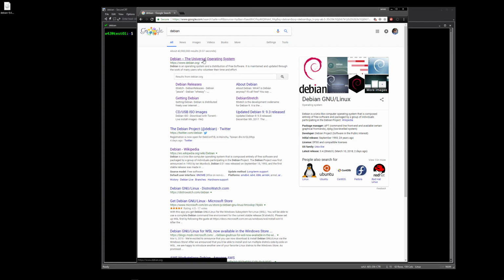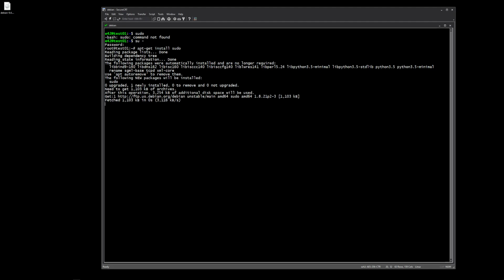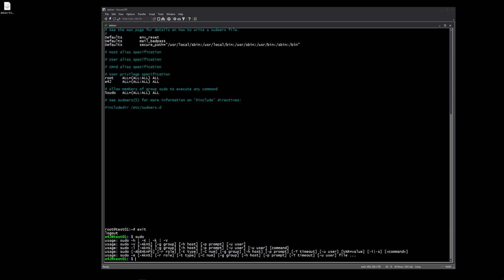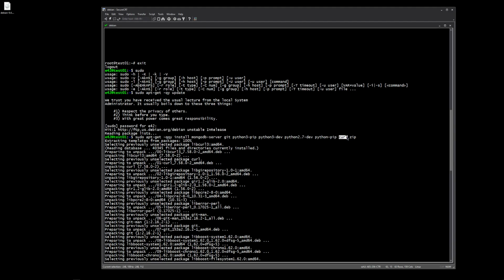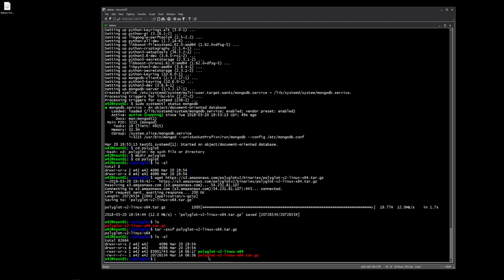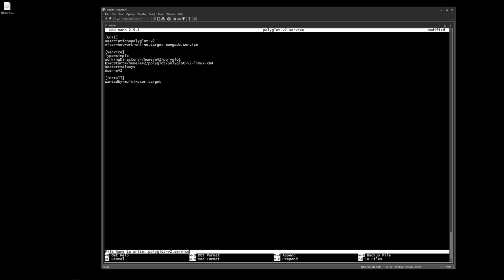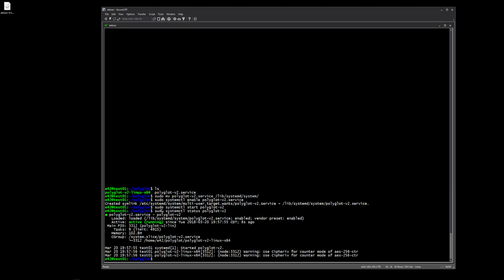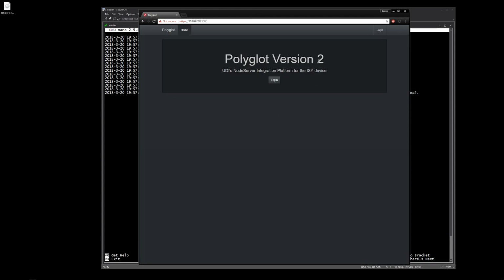Install Polyglot Manually on Debian X64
Install Polyglot Manually on Debian X64, this also shows you what to do if you don't have sudo installed as well.

Instead of doing the whole 'visudo' command to add yourself, you can also just add yourself to the sudo group (as root):

adduser e42 sudo

That will add me to the sudo group, I then have to log out and back in and I should be able to use the sudo command.